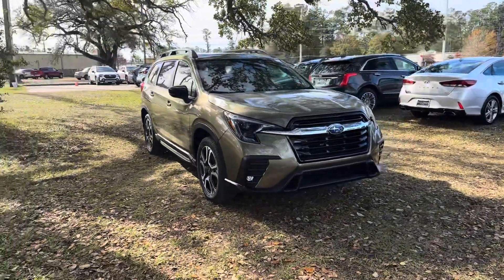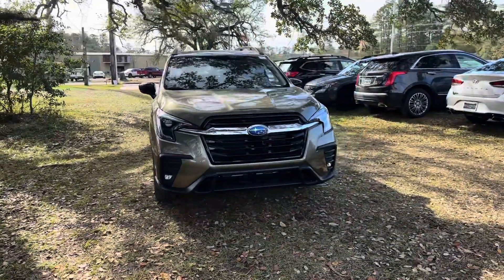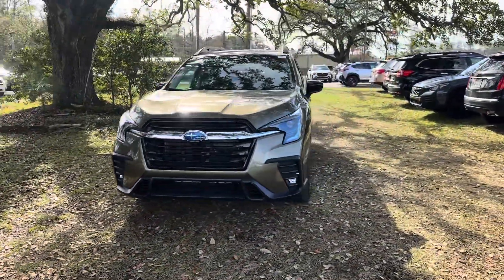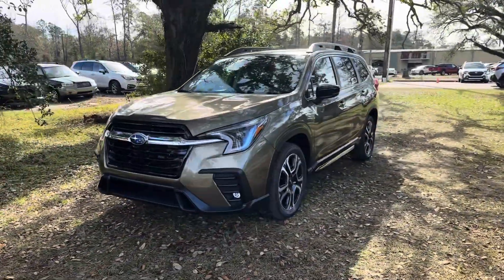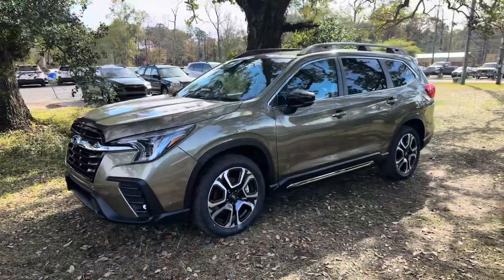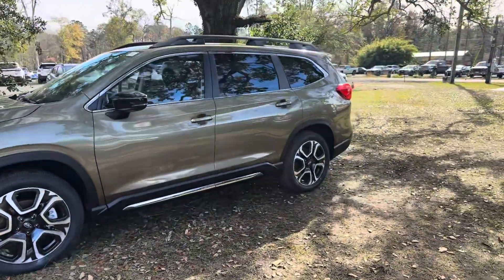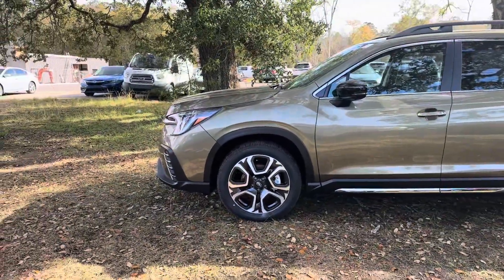2024 Subaru Ascent Limited 8 Passenger: Quick Walk-Around! [Stock#- 12136S ]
Exterior :
AUTUMN GREEN METALLIC
Interior :
Black
Highway/MPG:25 [3]
/ City MPG: 19 [3]
VIN: 4S4WMARD5R3407457
Stock: 12136S
Engine: Intercooled Turbo Regular Unleaded H-4 2.4 L/146
Model Code: RCK
Transmission: 8-Speed CVT w/OD
DriveTrain: All Wheel Drive
Body Style: Sport Utility

Thank you for your interest in Baldwin Motors. We apologize if there is any lack of information on your vehicle of interest. We try to update our video category as fast as possible to help keep customers up to date with our inventory.